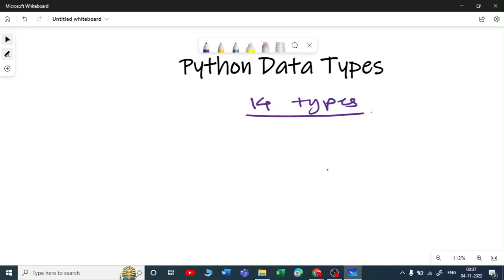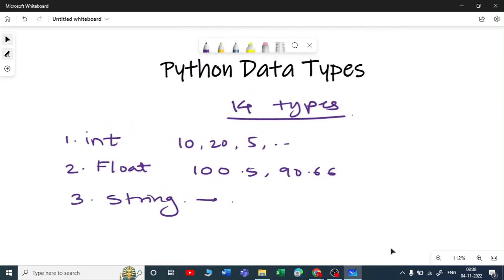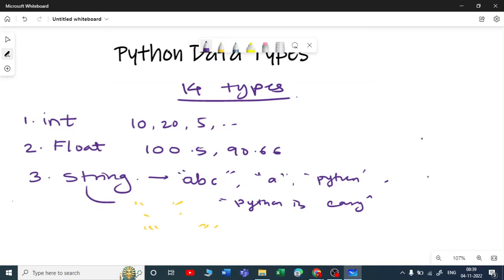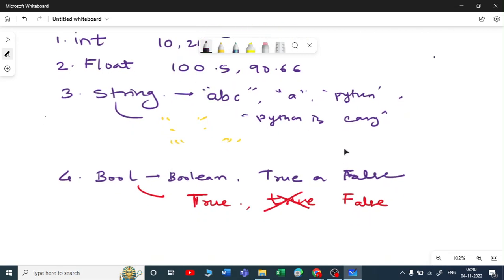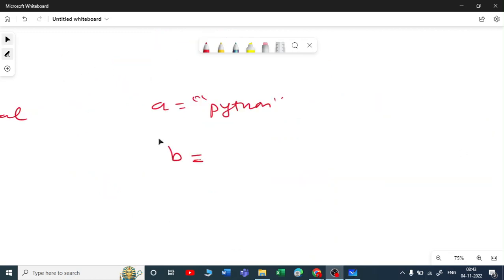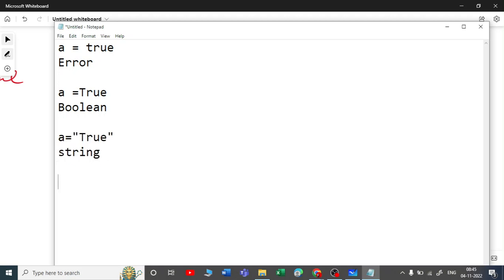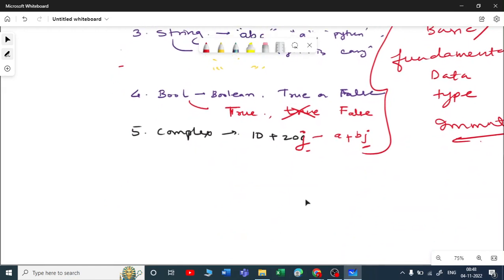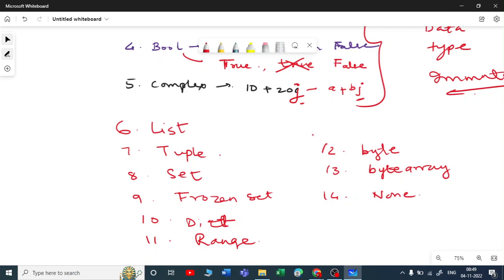4. Fundamentals of Data Types - I | Int, Float, Str, Bool| Python for All